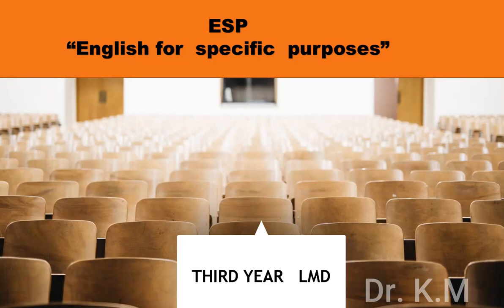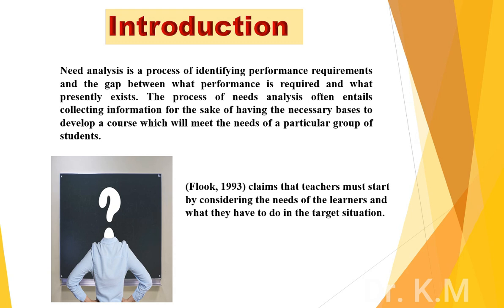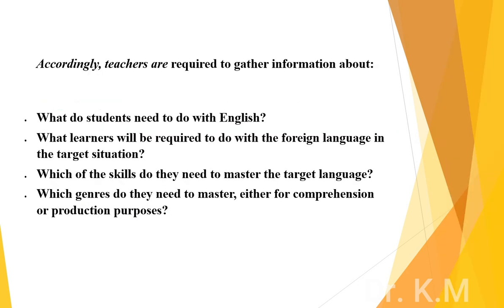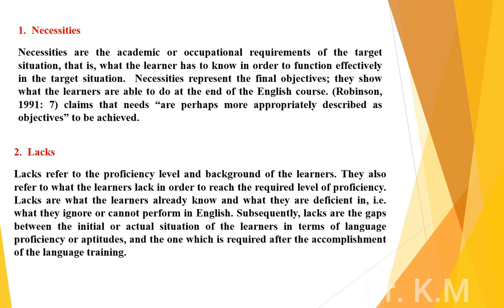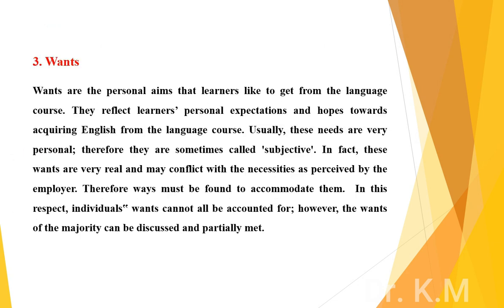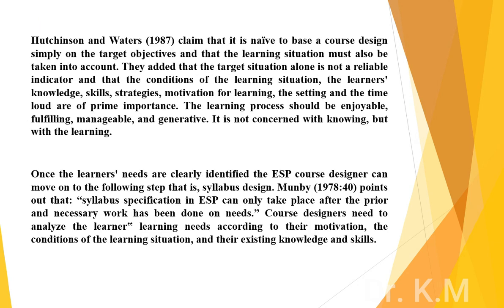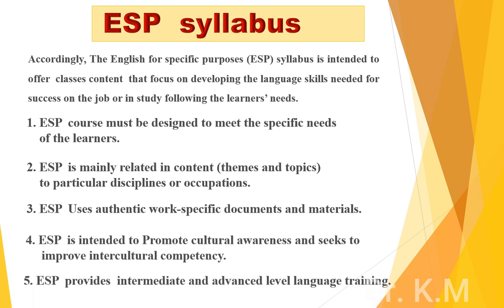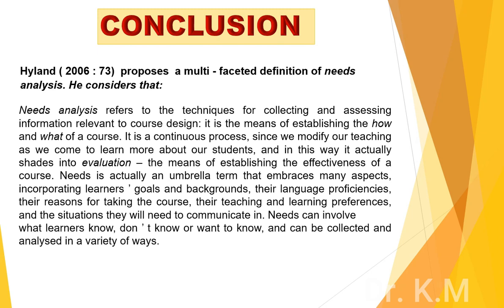Lecture 04: Needs Analysis in English for Specific Purposes (ESP). Part One.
In this video, we focus on Needs Analysis in English for Specific Purposes (ESP) for the sake of having the necessary bases to develop a course,  which will meet the needs of a particular group of students. We mainly focus on the different teaching concepts related to ESP as a process of identifying learners’ performance, the processes of teaching and learning ESP, and the importance of ESP syllabus to meet the learner's needs.

 May be interested in didactics :

| Thanks |

Copyrights © UNIV-ENGLISH